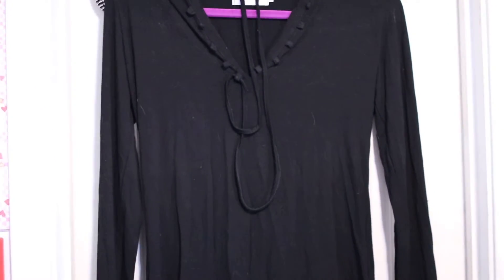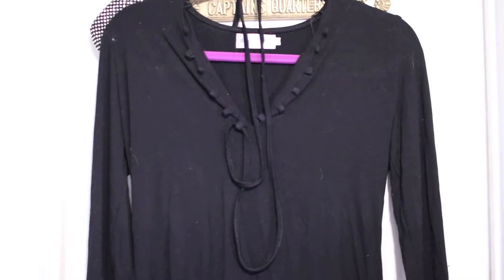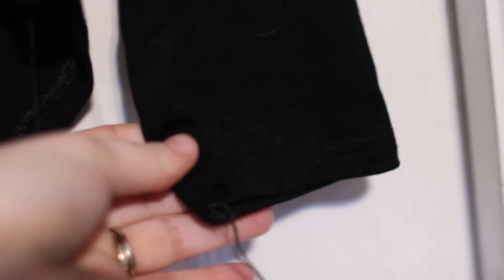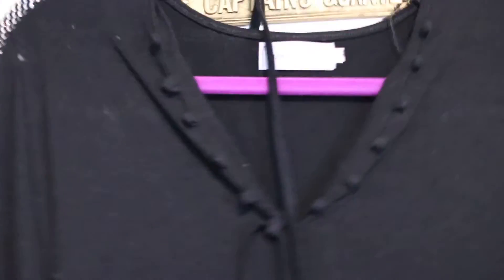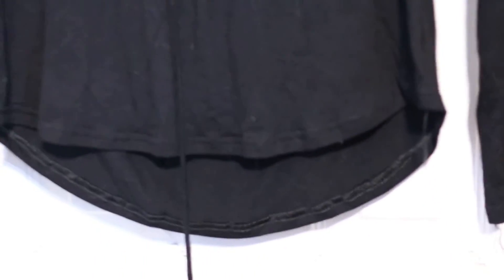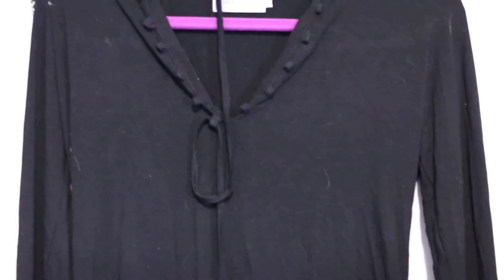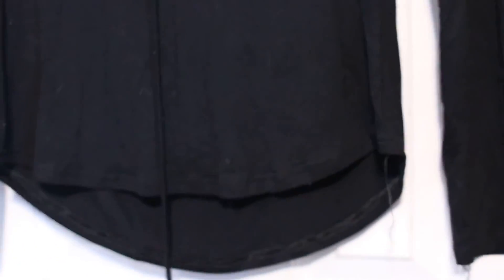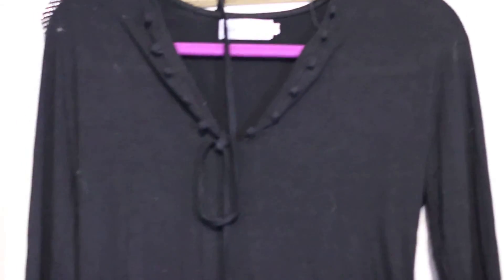Blooming Jelly Women's Sexy Bandage Plain Deep V Neck Lace Up Long Sleeve Blouse